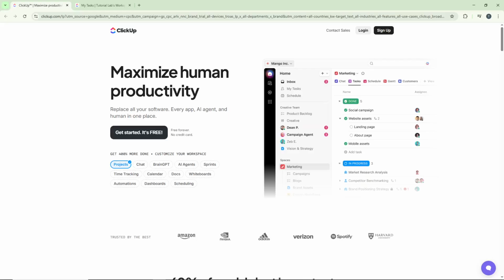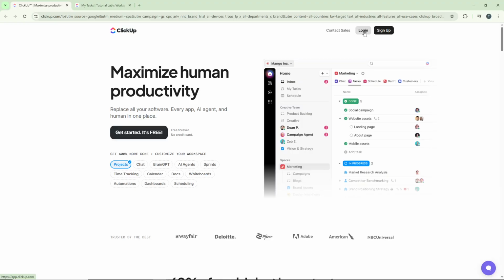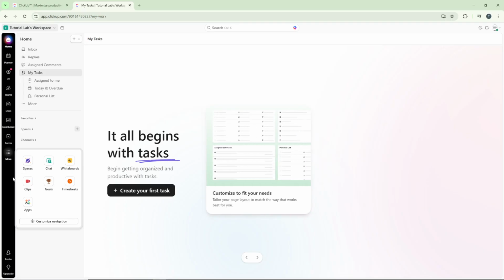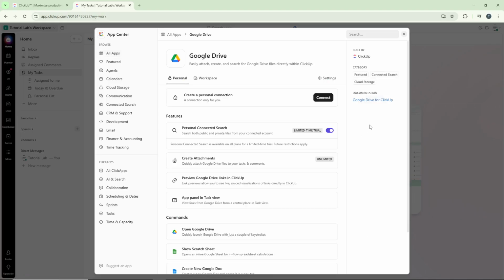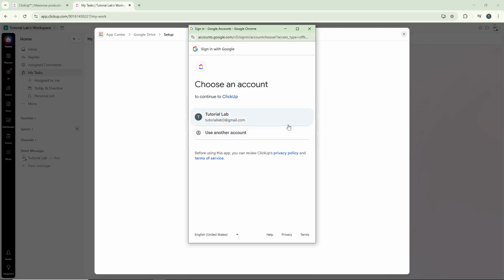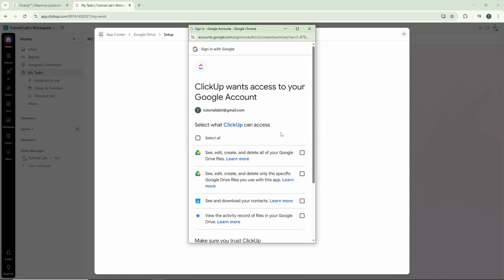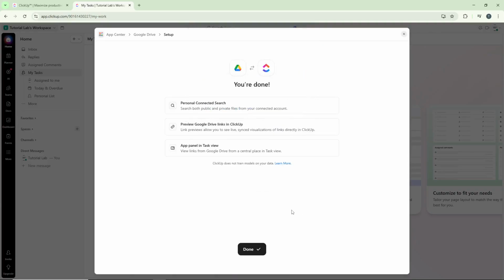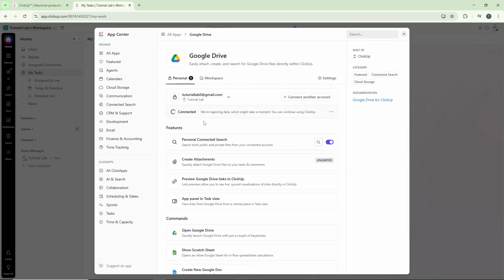How To Integrate Google Drive With ClickUp (Tutorial 2026)